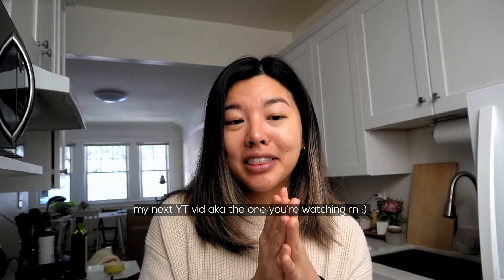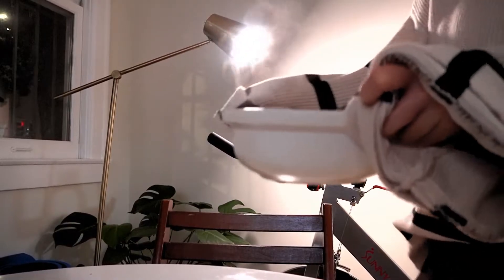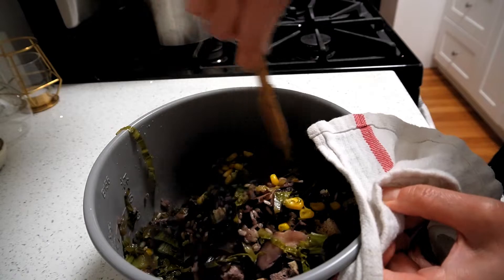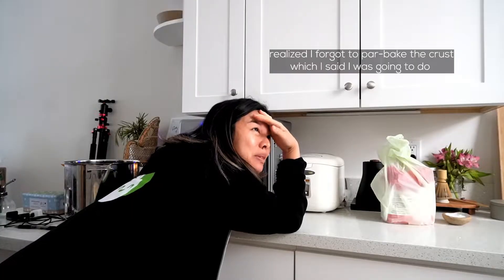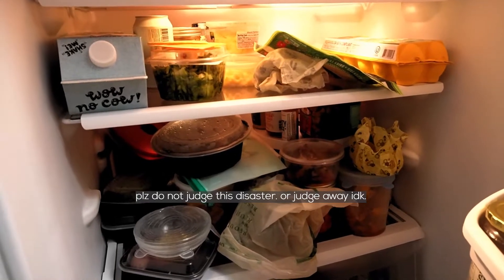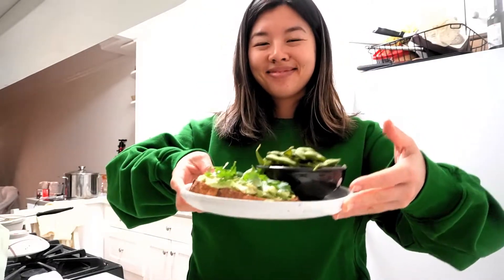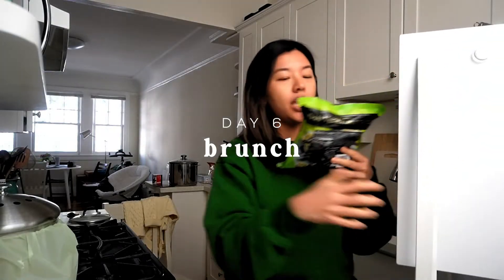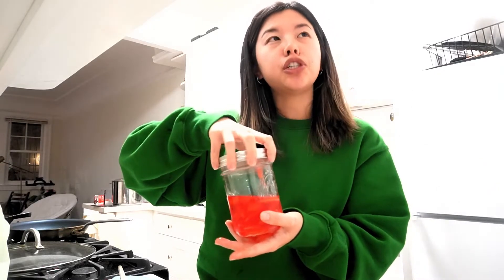Covid Cooking Chronicles | everything I cooked when I had covid, a lot of asian-ish foods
A late post from last month when every other person had Covid, including me :') in some ways it was like being in my own cooking show, working within the restrictions of only using what I had on-hand. Minus the cash prize, of course.

Let’s be friends!

Music
Better Kind of Bitter (Instrumental Version) - Peachy Pavement, Jobii, L.M. Styles